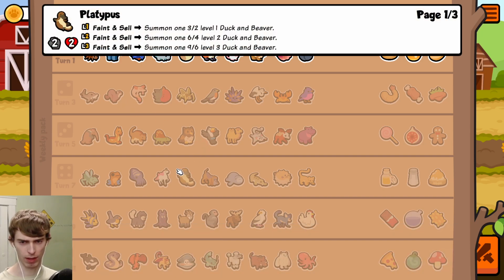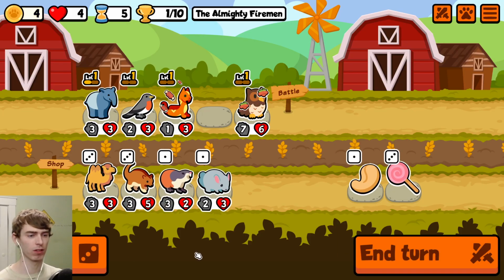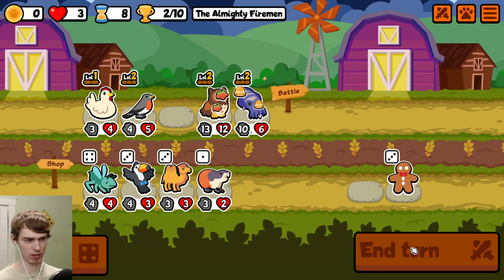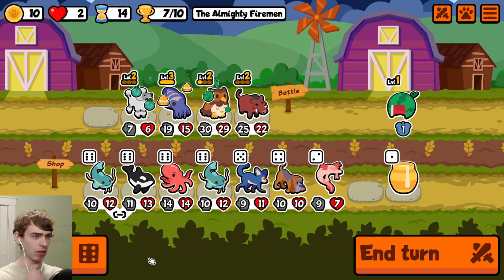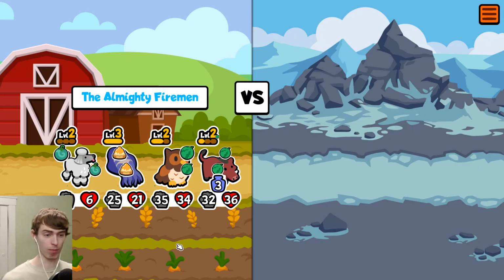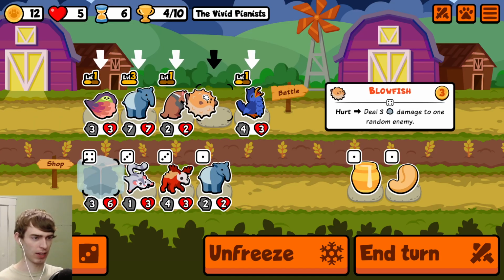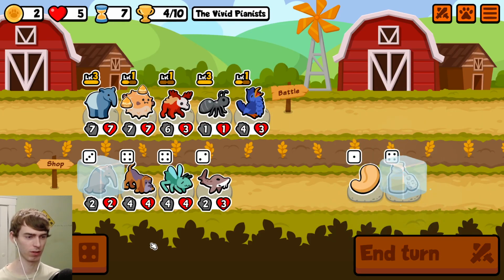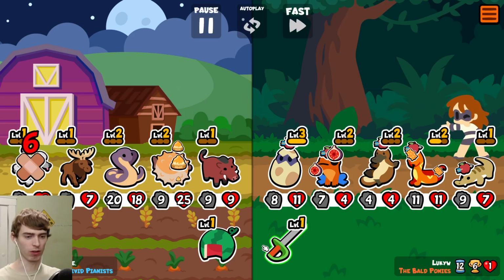Blessings of the Sept 21st New Weekly - Super Auto Pets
New Weekly

September 21st, 2025
[9/21/2025]